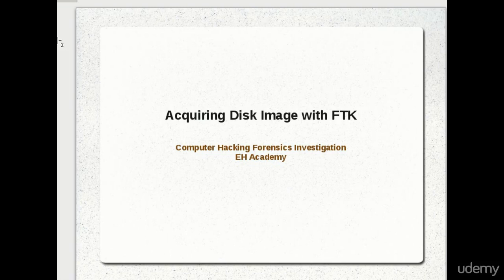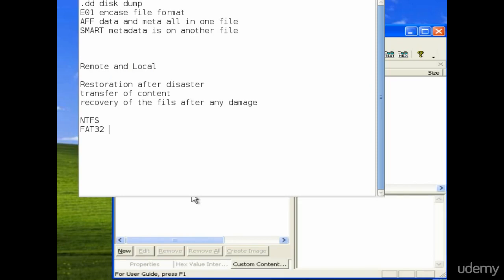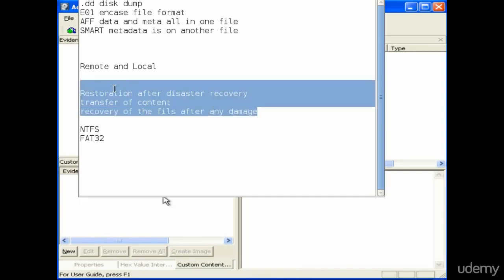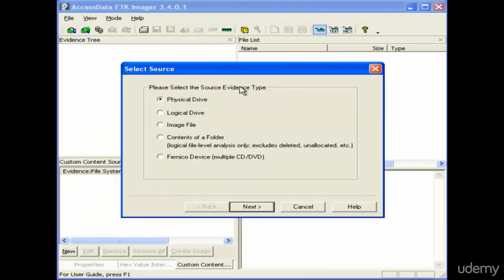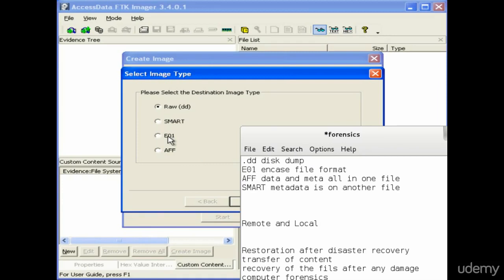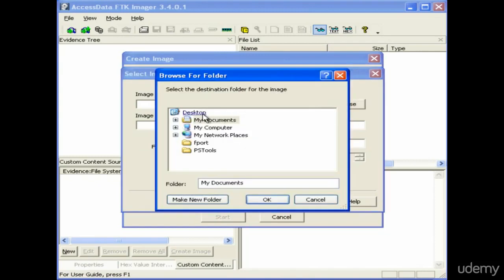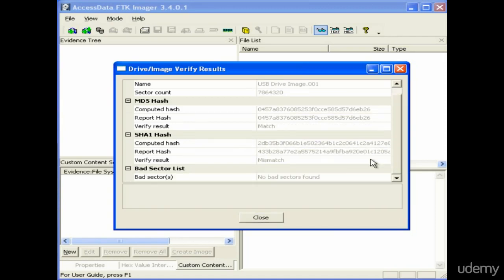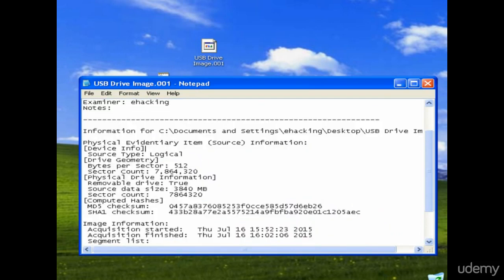Introduction | Evidence Extraction from Crime scene using FTK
Welcome to the exciting world of Computer Forensics! 🕵️‍♂️🌐 In this introductory video, we're embarking on a journey to become Computer Forensics Experts, and our focus is on "Evidence Extraction from a Crime Scene using FTK (Forensic Toolkit)."

🔍 Course Overview: Get an overview of what this comprehensive course has to offer, including the skills you'll gain, the tools you'll master, and the rewarding career opportunities in store for you.

🕵️‍♀️ Evidence Extraction: Learn the importance of extracting digital evidence from crime scenes and how it plays a pivotal role in solving cybercrimes.

📀 FTK Unveiled: Explore the powerful capabilities of FTK, a leading forensic software tool used by professionals worldwide to extract, analyze, and preserve digital evidence.

📚 Learning Path: Discover our structured learning path, designed to take you from a beginner to an expert in evidence extraction using FTK.

Whether you're new to the field or seeking to enhance your expertise, this course is your gateway to a rewarding career in digital investigations.